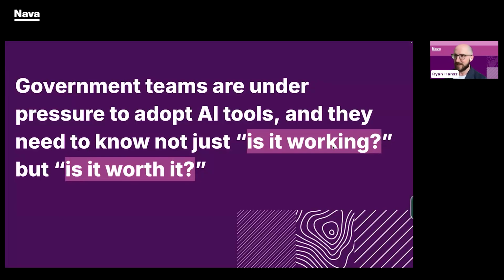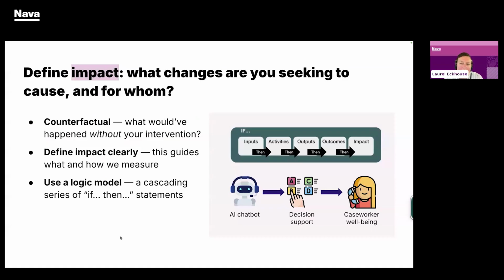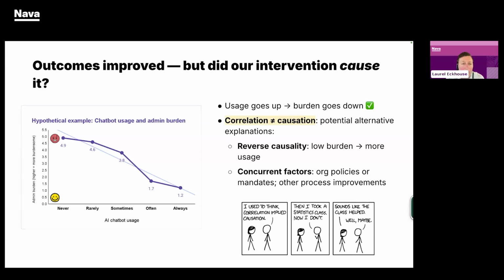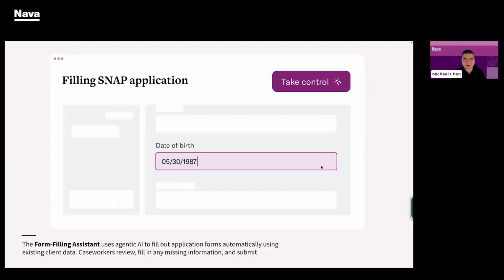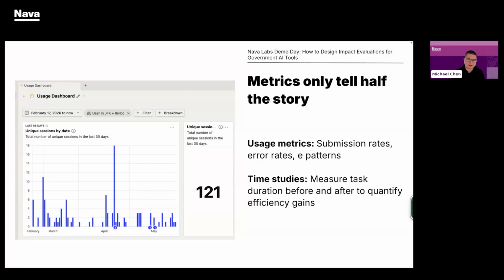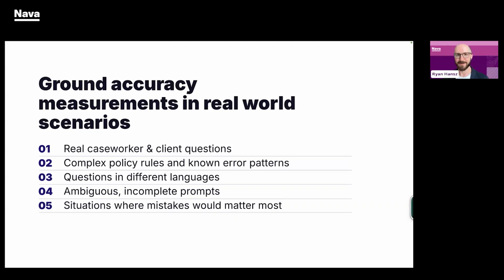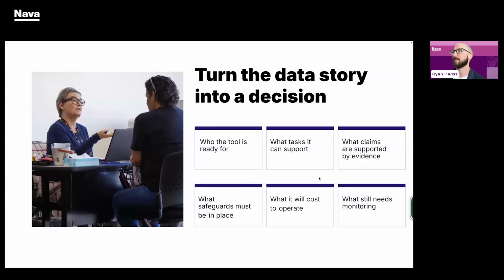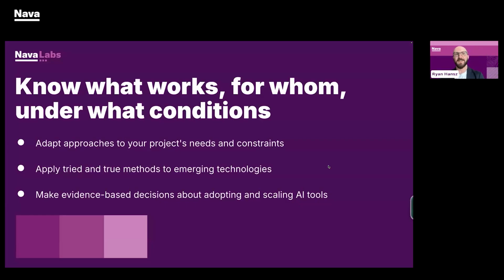Nava Labs Demo Day: How to Design Impact Evaluations for Government AI Tools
This webinar offers a practical, methods-oriented guide to designing real-world impact evaluations for AI systems in public-benefits programs. Drawing from three GenAI pilots led by Nava Labs — including an Assistive Chatbot, agentic Form-Filling Assistant, and Referral Generator — we’ll explain how to design data-driven evaluation studies, from randomized experiments with phased rollouts to natural experiments and mixed-methods approaches.